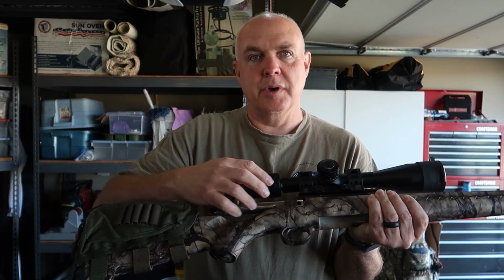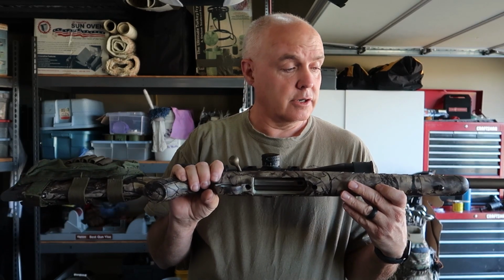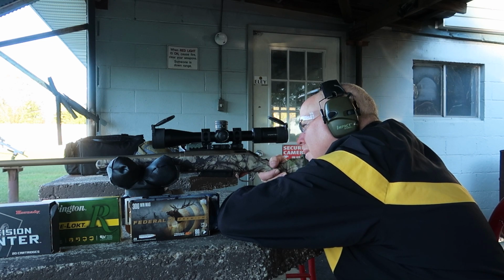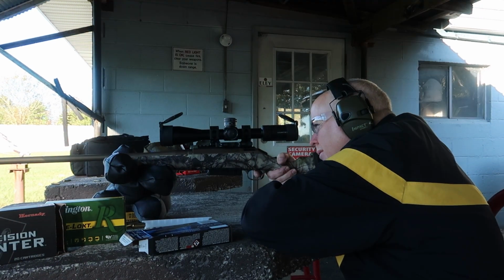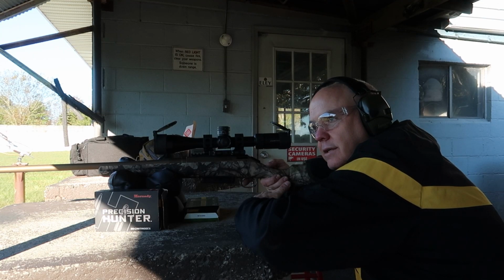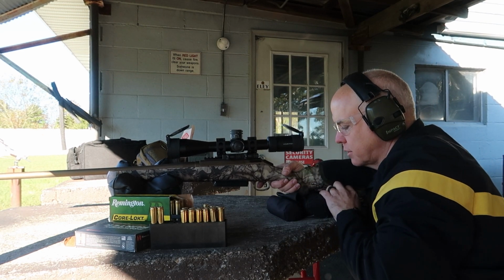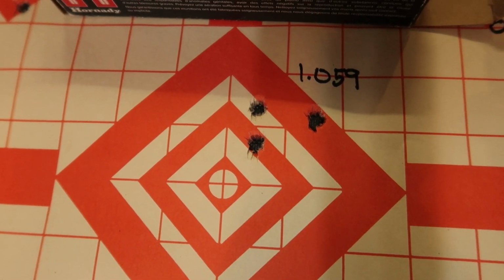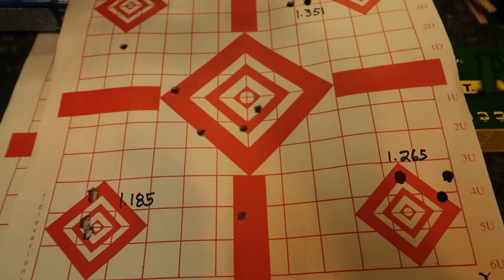2021 : Ruger Go Wild 300 Win Mag Goes to the ER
After having issues with my Ruger American Go Wild 300 win mag, I finally contacted Ruger and sent it back for work.  Watch as I discuss the process, what they found, and how it functions and shoots now that I have it back!